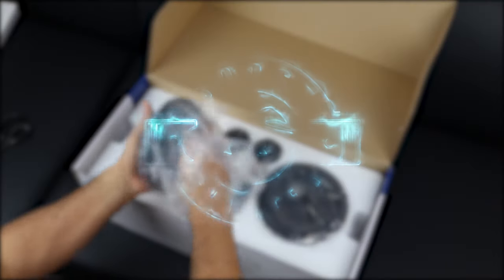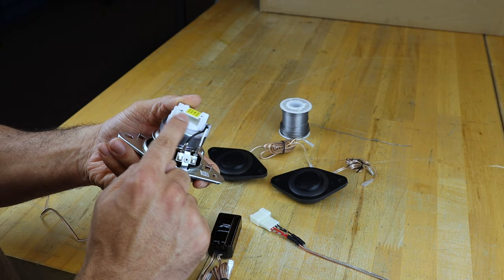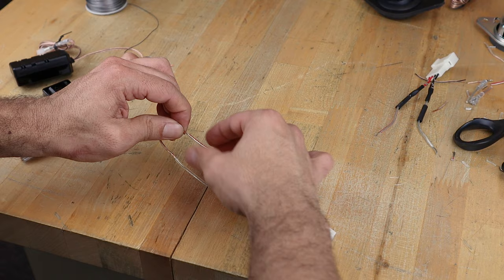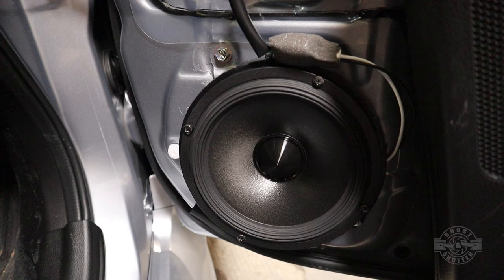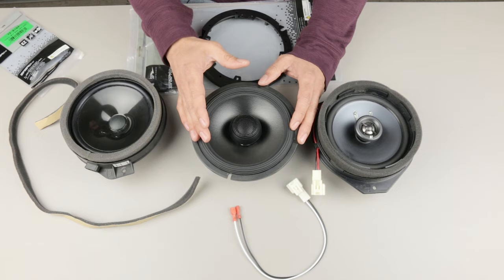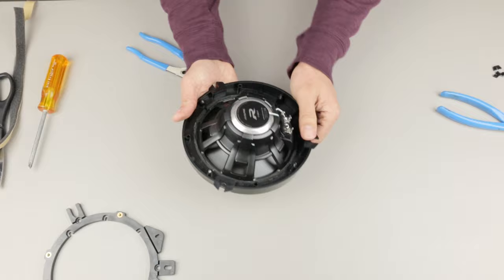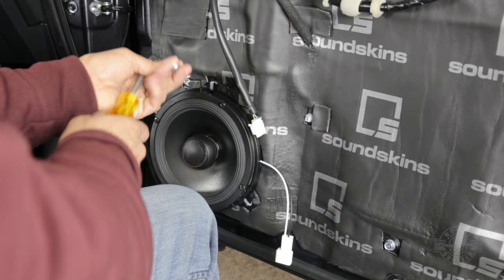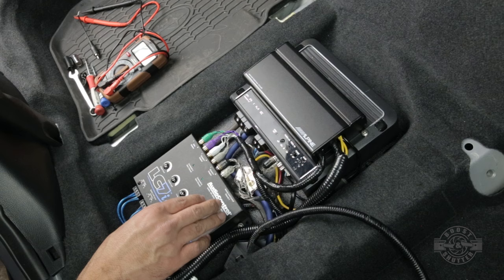How to Install Component Speakers | Alpine R-S65C.2 Install in WRX / STI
How to install component speakers in a WRX and STI (or any other car for that matter). This video is part of a video series on the complete overhaul of the base sound system in my 2020 STI. Why? The sound is terrible, has no bass, and really is just an embarrassment to the car. I install the Alpine R-S65C.2 speakers. I go over setting up both the tweeters and woofers.

Products Discussed in this Video:
Alpine Speakers(R-S65C.2) COMPONENTS
Alpine Speakers (R-S65.2) COAXIALS
Tweeter mounting adapter Make sure to get the right size cutout!
Tweeter cable adapters
Foam Tape
Metra 82-8901 Speaker Adapters
Speaker Wire Adapter
Roadkill Speaker Ring Kit
Soundskins Pro (single roll)
Tools I Ended Up Using: Soldering Iron, Electrical Tape, Heat Shrink Tubing, Wire Strippers/Cutters, Phillips Screwdriver, Diagonal Cutters, Small Pliers, Scissors, Drill/Index